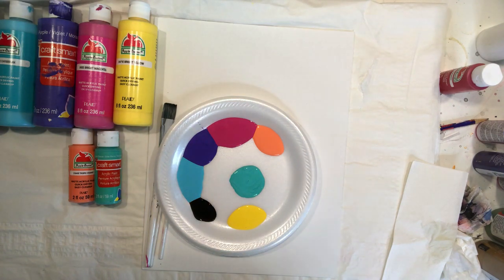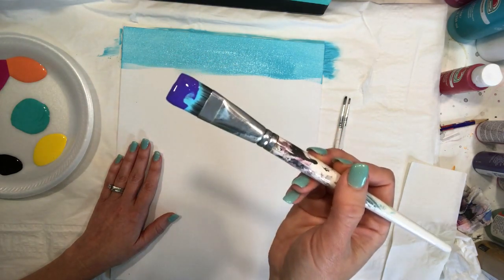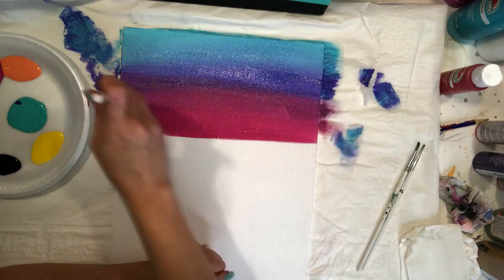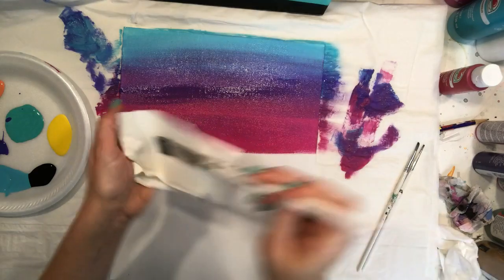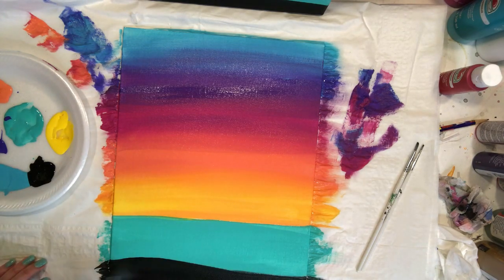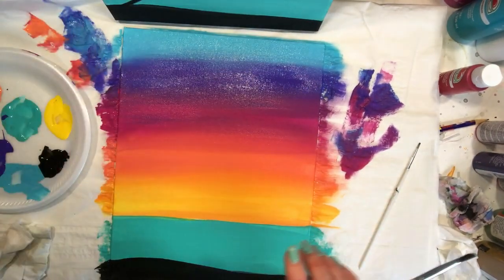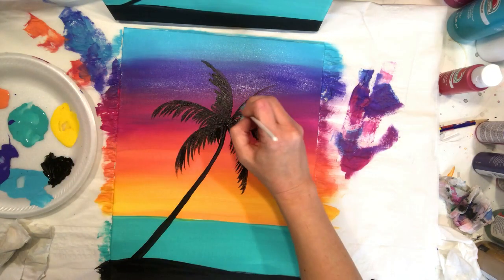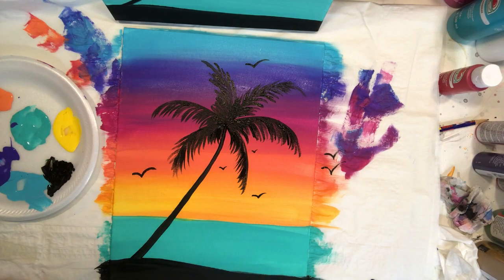Kids FREE Tropical Sunset Painting Tutorial || The Social Easel